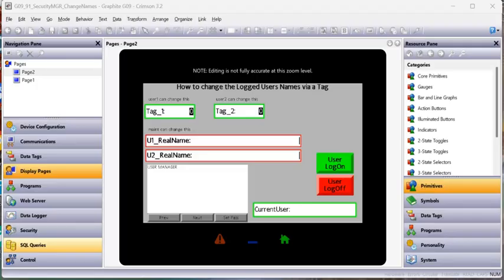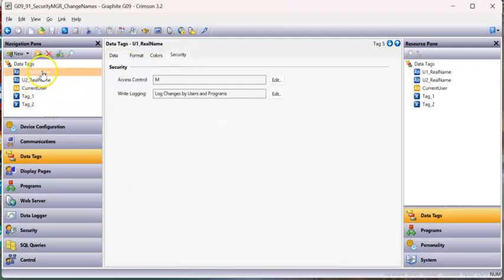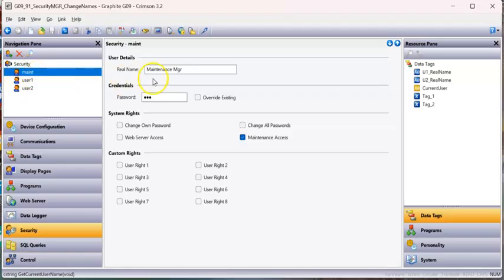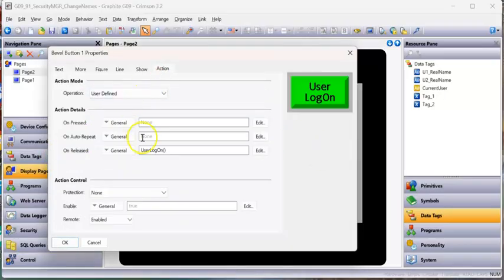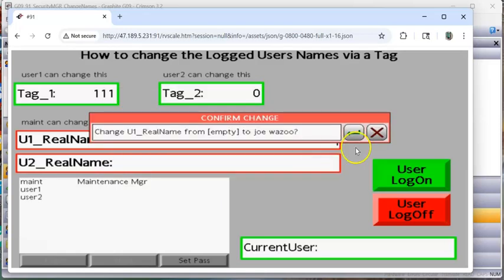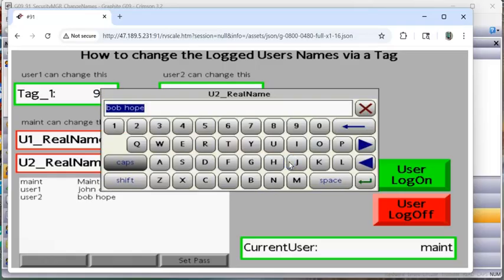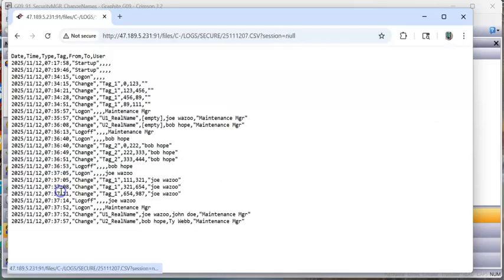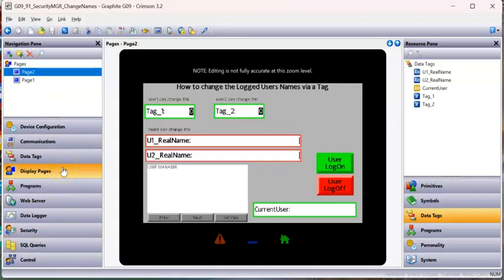How to change the Names of Security Users, Log changes for Tag Values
This video takes advantage of the ability to change the Names of Users in Security Manager such that the system log file will show the Real persons name. It will also log any Changes by users.